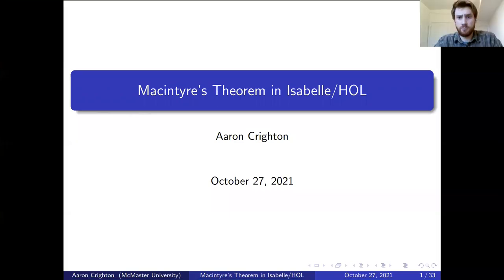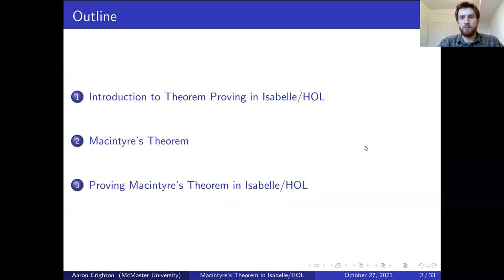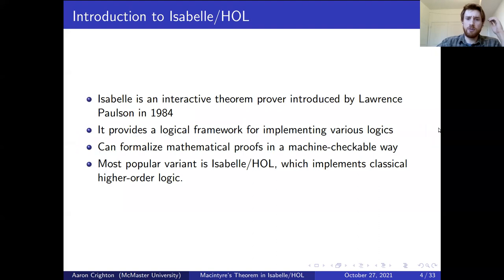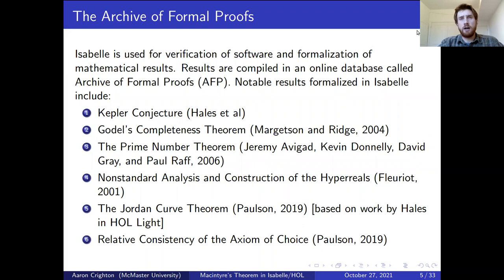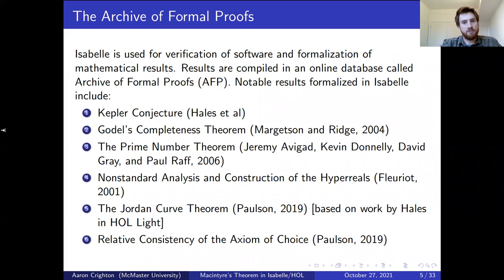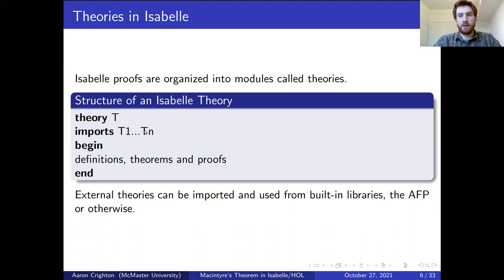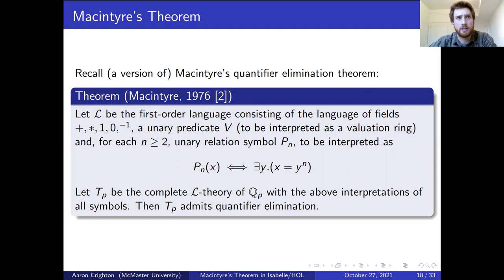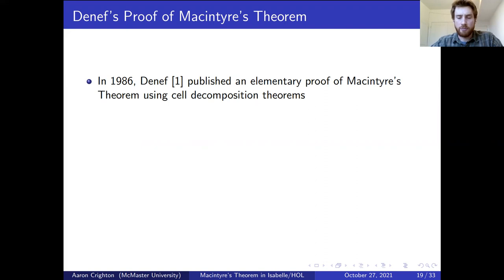Formalizing Macintyre's Theorem in Isabelle/HOL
Aaron Crighton, McMaster University

Abstract:
This talk outlines the ingredients that go into producing a formally verified proof of Mactinyre's Quantified Elimination theorem for the p-adic numbers using the Isabelle/HOL proof assistant. Given that every mathematical technique used in a formal proof must itself be formally verified, careful thought needs to be put into the proof strategy, and significant work is required to build the foundational lemmas and definitions within the constraints of the Isabelle language and existing proof libraries. We'll discuss some of the specific challenges posed by the choice of formal framework and give an outline of the structure of the formal proof.